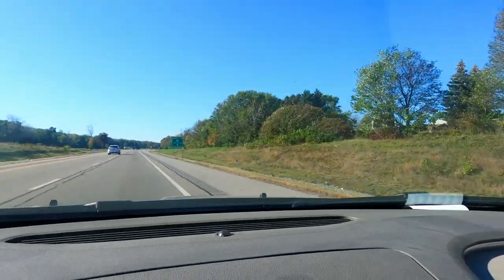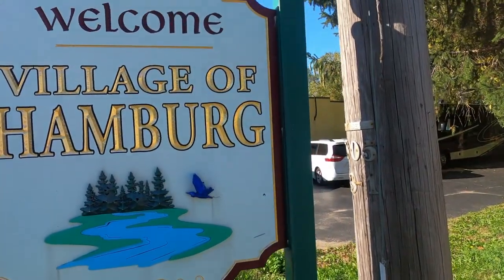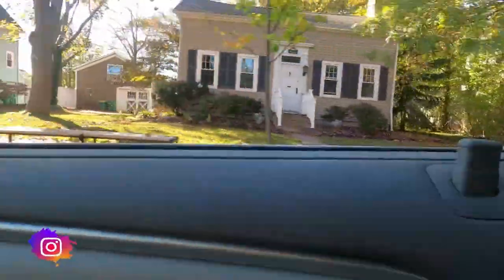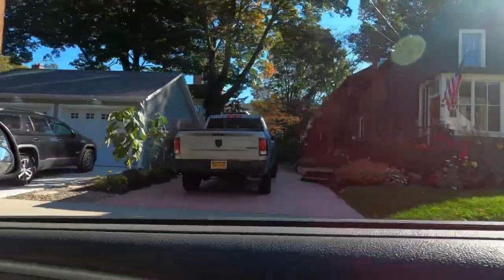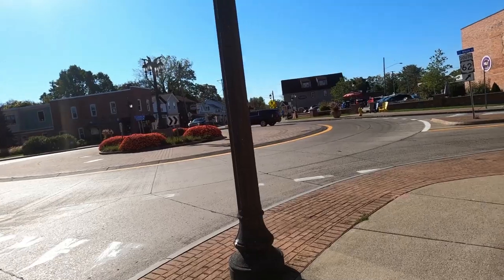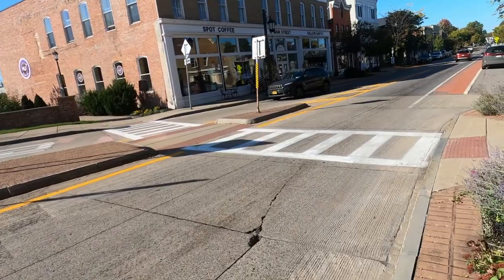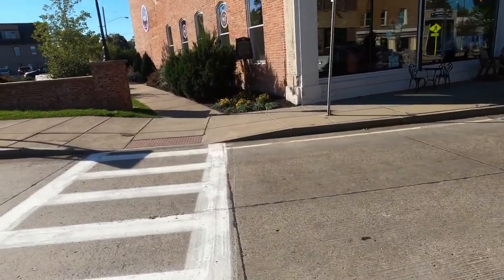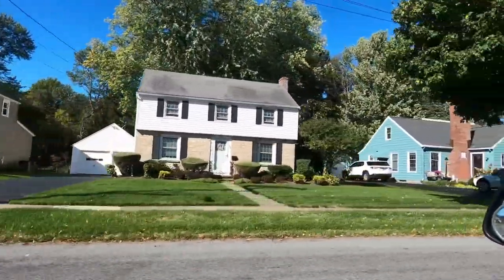Living in Hamburg, NY - A suburb of Buffalo, NY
If you're looking for one of the best suburbs around Buffalo for your family, look no further than Hamburg NY. Join us as we take you on a tour of this amazing community, from its rich history and charming small-town feel to its top-rated schools and exciting local attractions.

Get ready to be amazed by the stunning scenery of Hamburg NY, with its beautiful parks, lakes, and nature trails. Plus, with a low crime rate and a welcoming community, you'll feel right at home in no time.

But that's not all - Hamburg NY also boasts some of the best dining and entertainment options in Western New York, from delicious local cuisine to fun family-friendly activities.

So why wait? Check out our video tour of Hamburg NY now and see why it's quickly becoming the go-to suburb for families in Buffalo. Don't miss out on this amazing opportunity to find your dream home and start your new life in Hamburg NY!
00:00 Intro- Hamburg
01:03 Where is Hamburg?
04:14 What is Hamburg Like?
04:52 Housing
06:23 Schools
08:32 Things to do
12:19 Demographics
13:46 By the water Conclusion

This link below will take you to our direct site for the BEST and QUICKEST way to get in contact with us: buffalo-living.grwebsite.com

📲 We have so many people contacting us who are moving here to Buffalo or around Buffalo, and we ABSOLUTELY love it! Honestly if you are moving/ relocating to Buffalo or any suburbs around it, we can make that transition so much easier on you!!